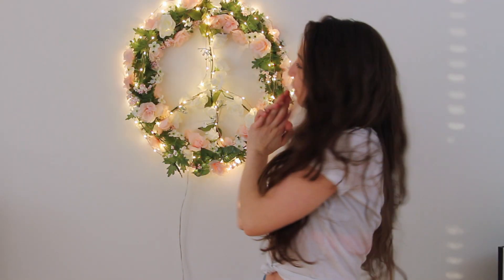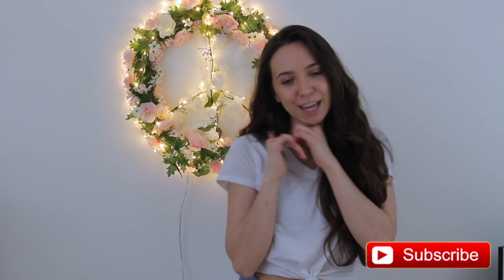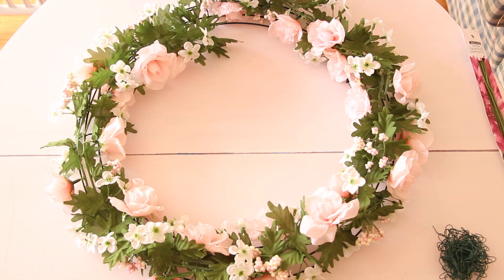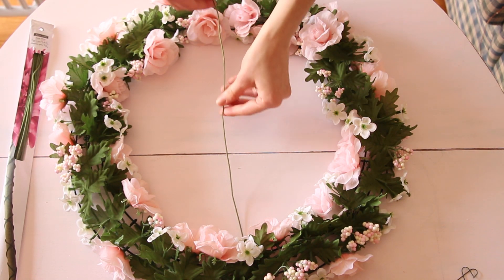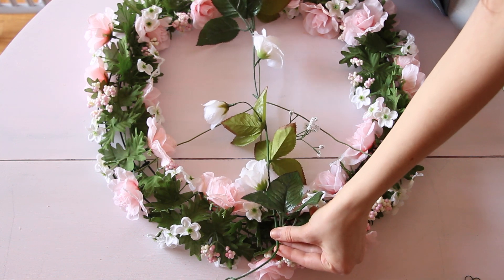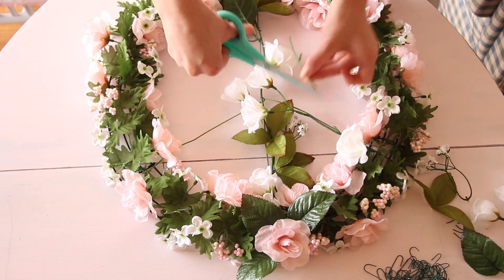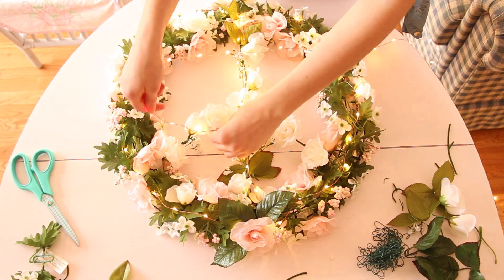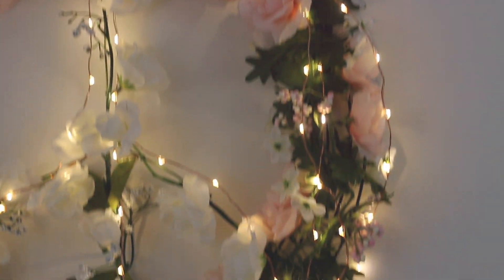TUMBLR Inspired Wall Art/! Peace Sign DIY! Hippie DIY!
Hello my lovely Behr Cubs! Today I am going to show you how to make this hippie/boho/tumblr inspired peace sign wall art! I love how it looks with all the flowers and fairy lights! It will instantly make your room feel cozy and tumblr!